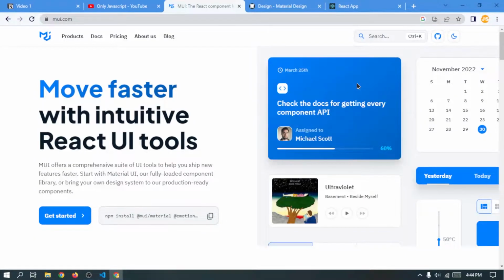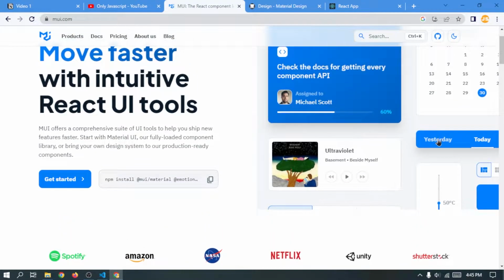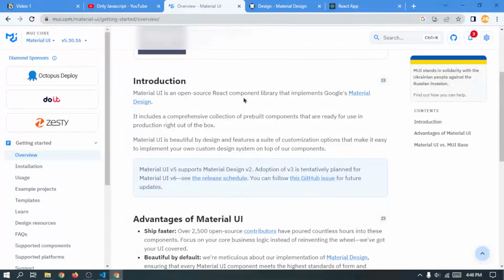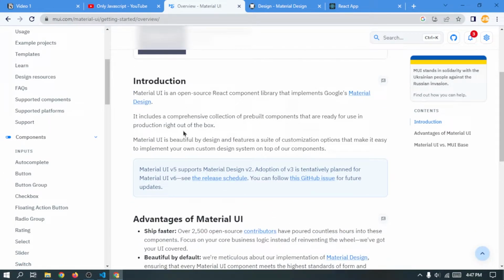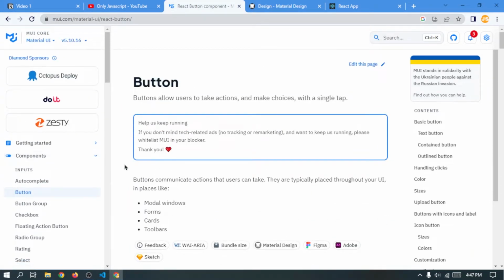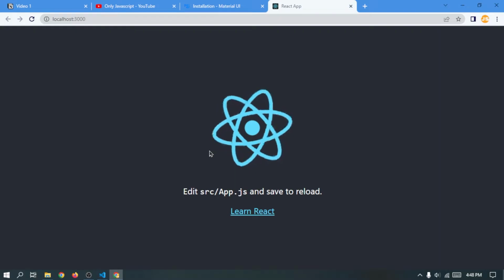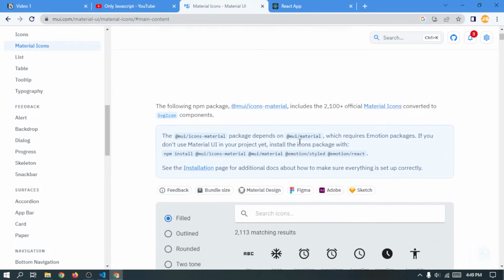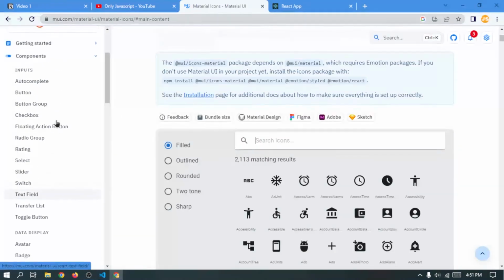React Material Ui - 01 | Overview and Installation | 2023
This is a overview of material ui.

Github: hasan-naim